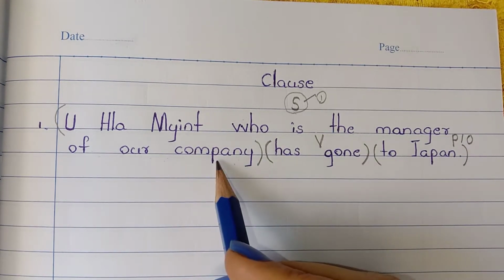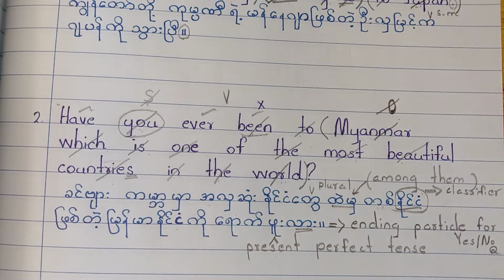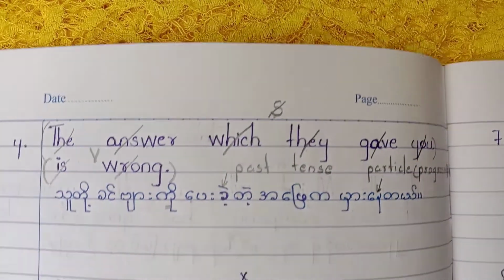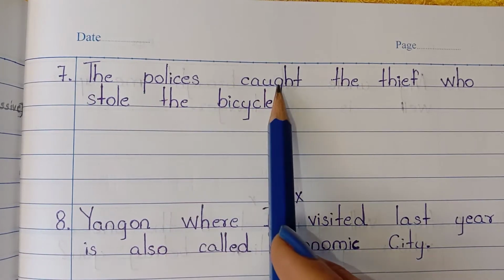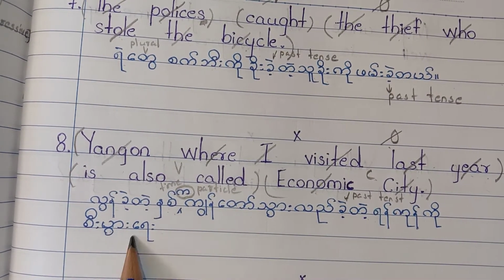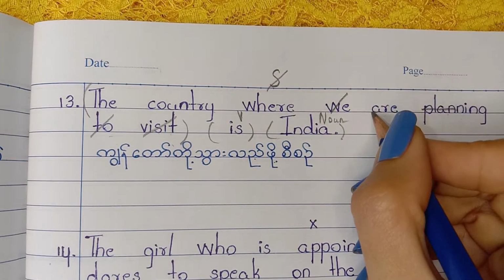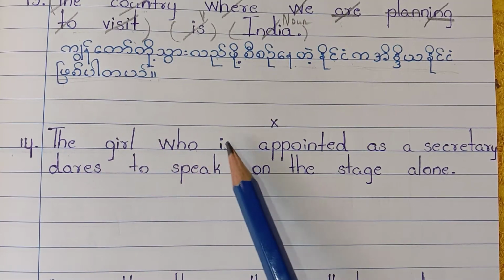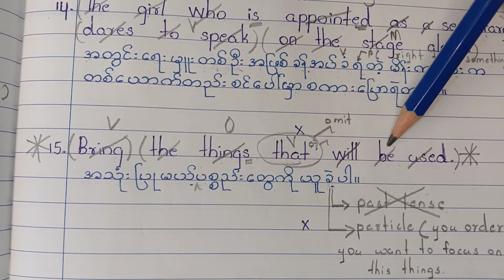Let's translate "Clause and the Whole Sentence" from English to Burmese.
My Dear Burmese Language Learners,
             If you would like to improve your Burmese Language skills,warmly welcome you to my Burmese Language Classes.
🙏Thanks🙏
Tr May Thet